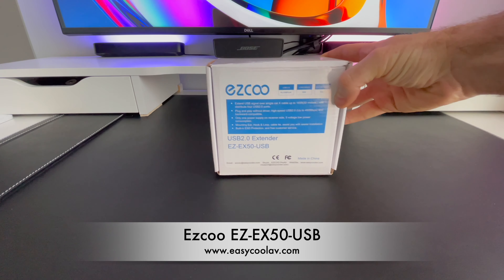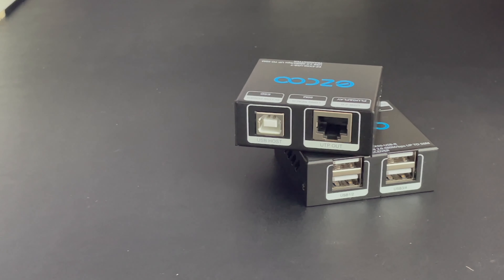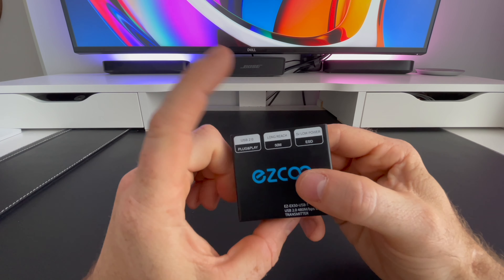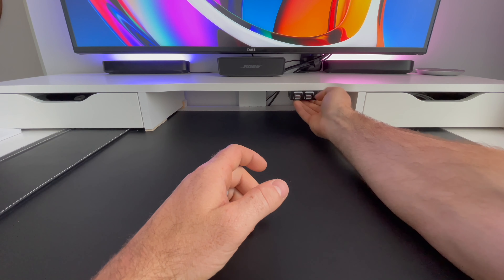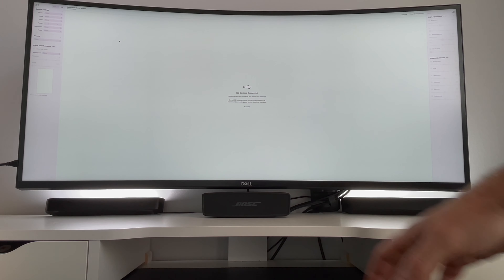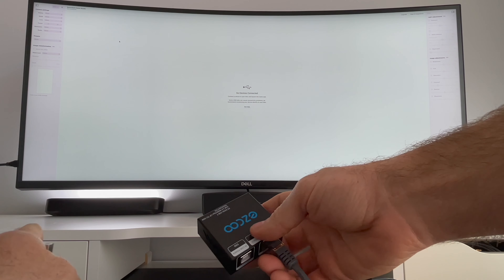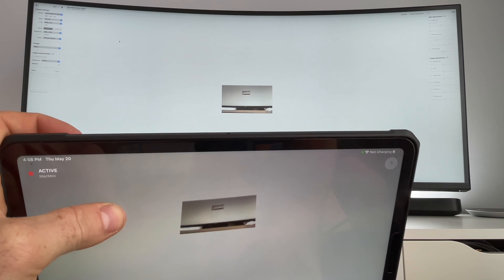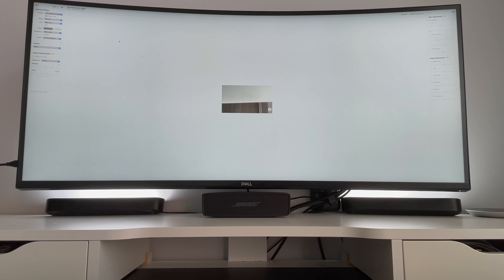Ezcoo USB 2.0 Extension - Extend USB devices over Ethernet!!!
Ezcoo USB 2.0 Extender

Ever wanted to connect your desktop to a hard drive that's on the other side of the house? or wanted to use your iPhone/GoPro as a hard-wired web camera for your 3000th Zoom call of the pandemic? If so, check out this little device by Ezcoo! Works perfect right out of the box!